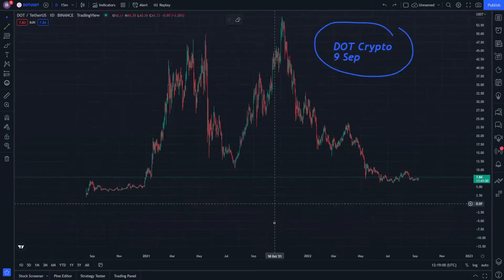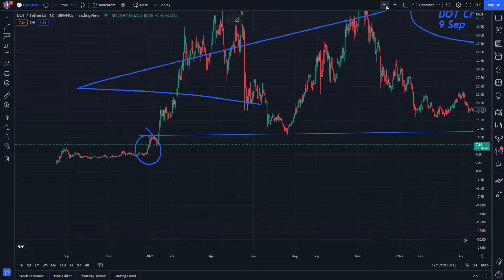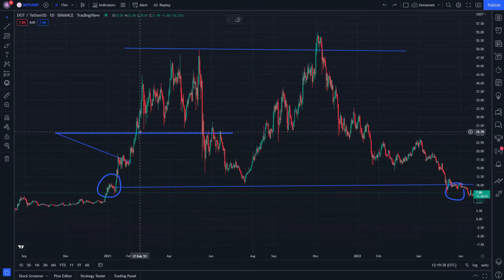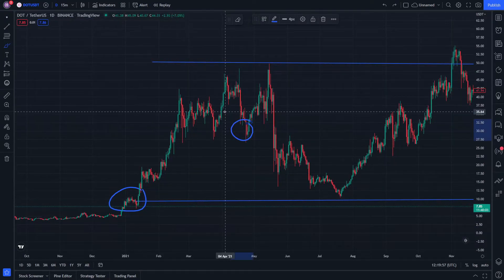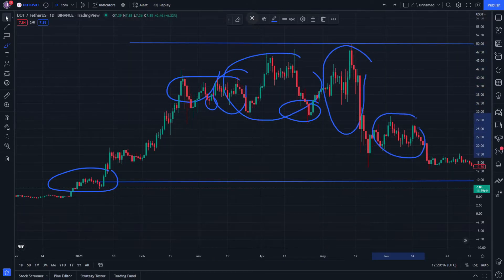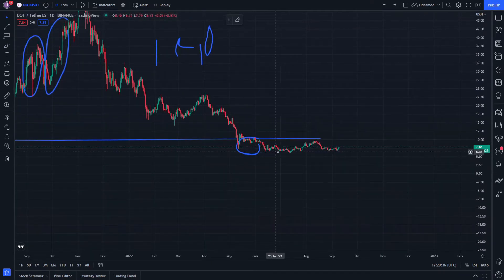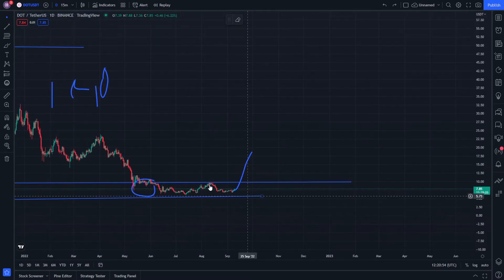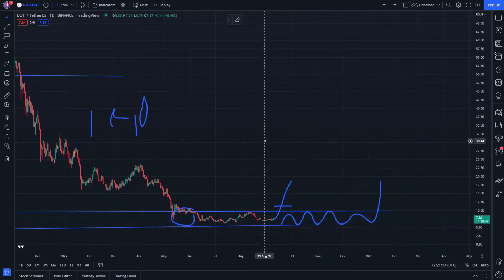DOT Price Prediction and Analysis News 9 September - DOT Crypto News Today